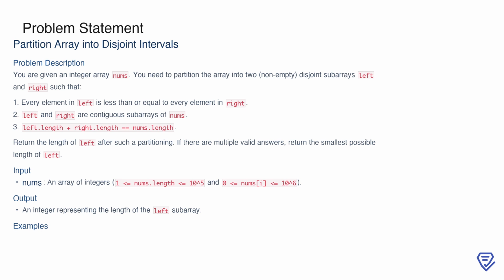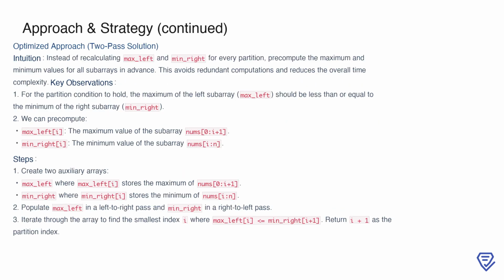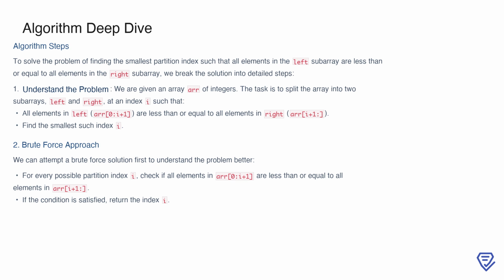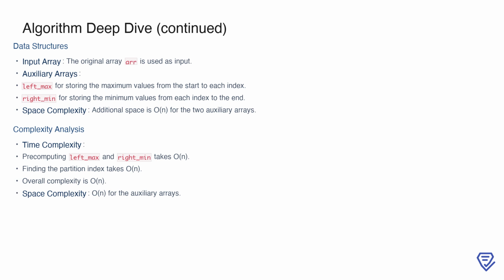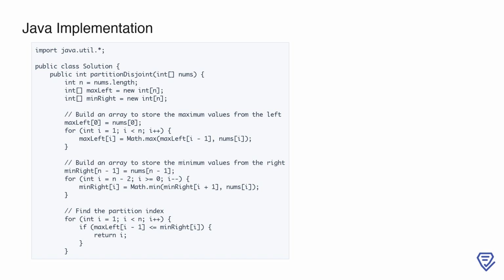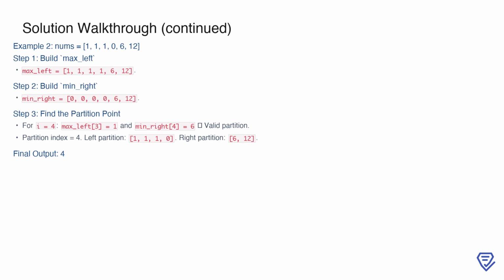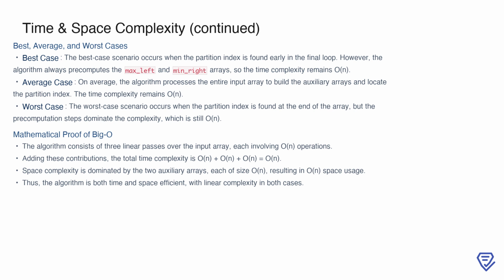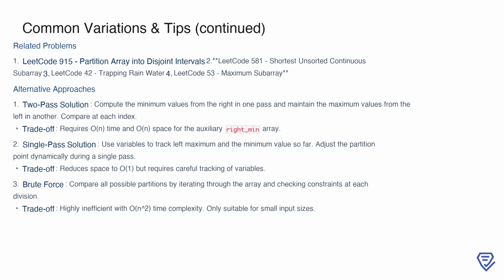LeetCode 915: Partition Array into Disjoint Intervals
Difficulty: Medium

📚 Topics: Array, Math, Sliding Window, Sorting

⏱️ Timestamps:
00:00 - LeetCode 915: Partition Array into Disjoint Intervals
00:17 - Problem Statement
01:07 - Problem Statement (continued)
01:39 - Problem Statement (continued)
02:16 - Problem Statement (continued)
02:52 - Problem Statement (continued)
03:35 - Approach & Strategy
04:26 - Approach & Strategy (continued)
05:22 - Approach & Strategy (continued)
06:13 - Approach & Strategy (continued)
07:04 - Approach & Strategy (continued)
07:59 - Algorithm Deep Dive
08:57 - Algorithm Deep Dive (continued)
09:56 - Algorithm Deep Dive (continued)
11:12 - Algorithm Deep Dive (continued)
12:04 - Algorithm Deep Dive (continued)
12:56 - Algorithm Deep Dive (continued)
13:52 - Python Implementation
15:56 - Java Implementation
17:09 - Java Implementation (continued)
17:42 - Solution Walkthrough
18:43 - Solution Walkthrough (continued)
19:50 - Solution Walkthrough (continued)
20:46 - Solution Walkthrough (continued)
21:33 - Time & Space Complexity
22:17 - Time & Space Complexity (continued)
23:06 - Time & Space Complexity (continued)
24:01 - Time & Space Complexity (continued)
25:06 - Common Variations & Tips
26:11 - Common Variations & Tips (continued)
27:21 - Common Variations & Tips (continued)
28:45 - Conclusion
29:01 - Thank You!